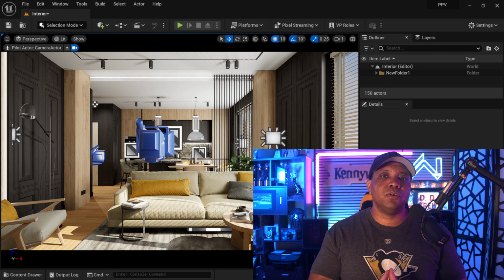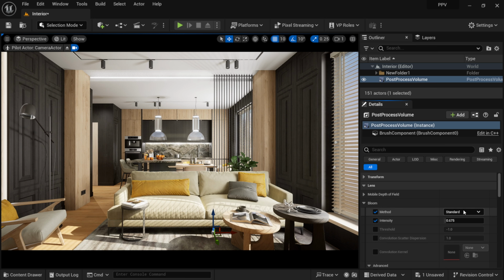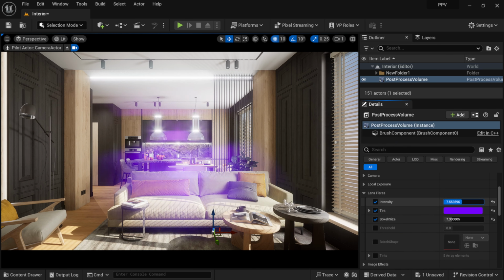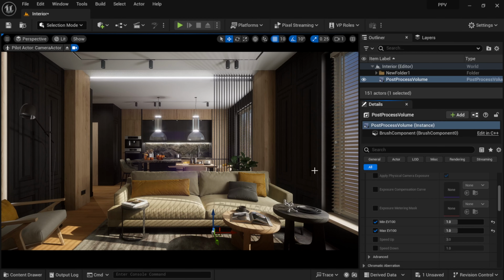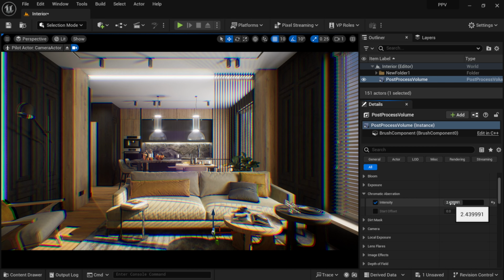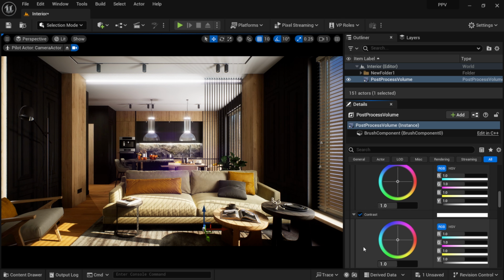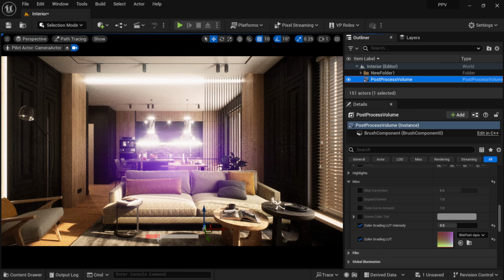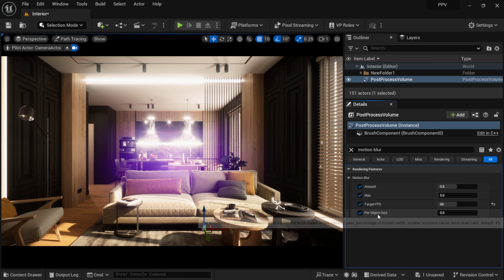Most Essential Tool for Realistic and Cinematic Visuals in Unreal Engine 5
In this video, I will show you how to set up the post-process volume in Unreal Engine 5 and why it is important to use. The post-process volume is a special type of volume that allows you to apply various effects to the whole rendered scene or to a specific area. You can use it to create different visual styles, moods, and atmospheres for your game. Some of the effects you can use are lens, depth of field, bloom, exposure, color grading, global illumination, reflections, and more. You can also create your own custom post-process materials using the Material Editor and blend them with the existing post-process settings.

Save 10% Using Code "WhatUpWhatup81"

I partnered with Ekster to give you an exclusive discount.

0:00 What up what up
0:27 Setting Up PPV
1:34 Bloom
2:46 Lense Flare
3:21 Sponsor
4:13 Exposure
5:40 Vignette
6:45 Chromatic Aberration
7:37 Color Grading
10:05 Path Tracer
11:40 Motion Blur